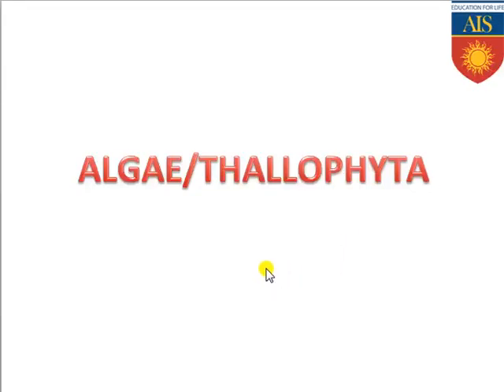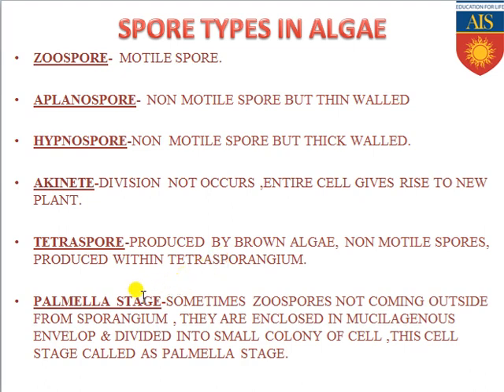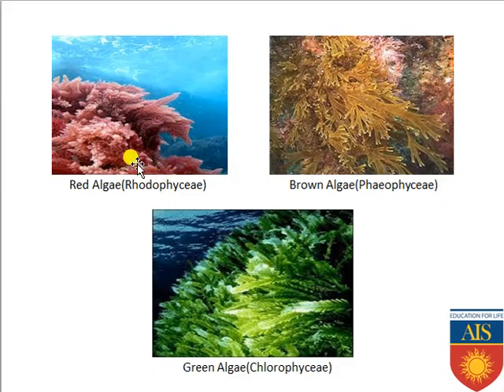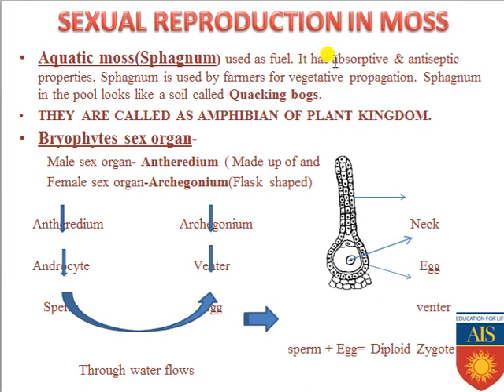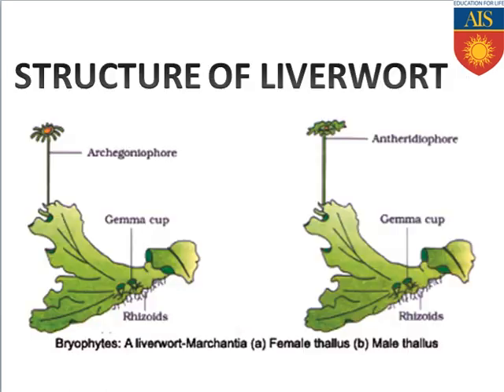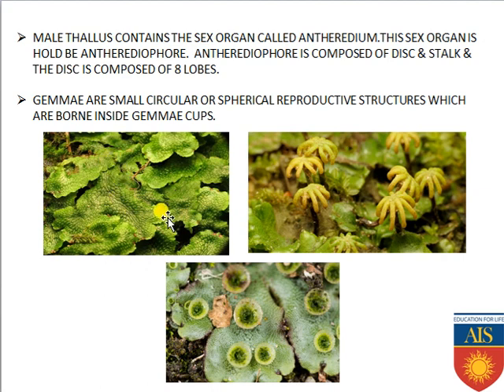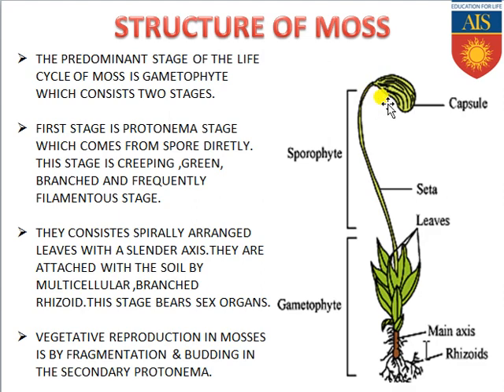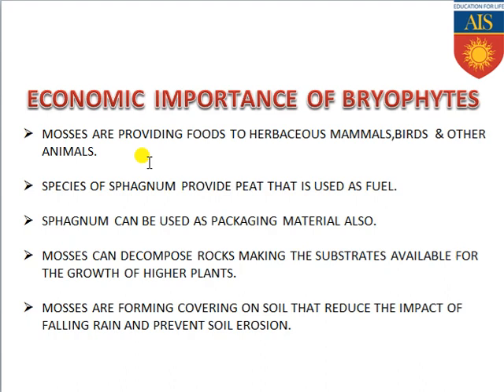THALLOPHYTA & BRYOPHYTES, PLANT KINGDOM,CLASS XI BOARDS